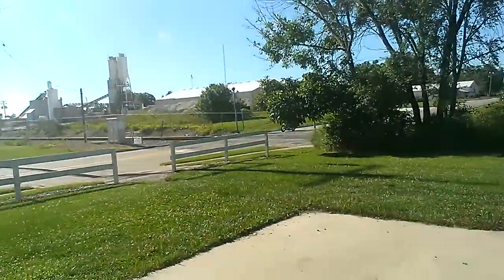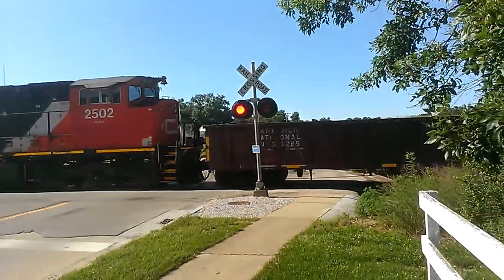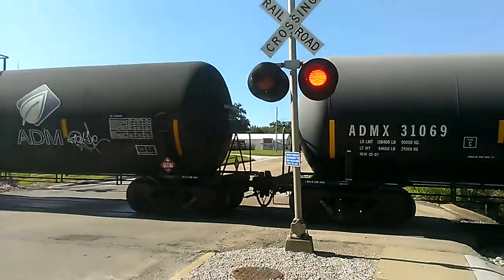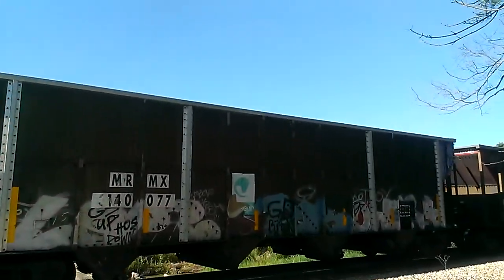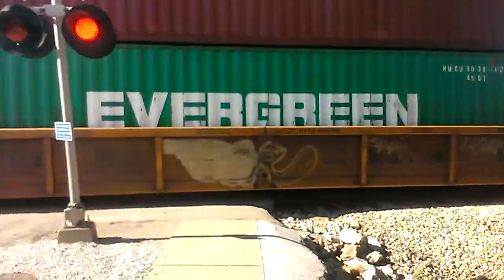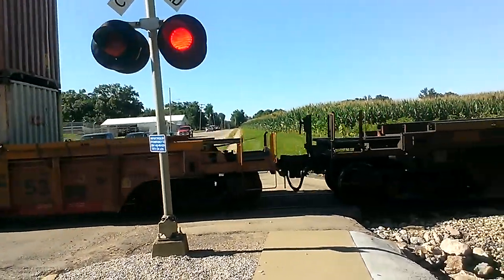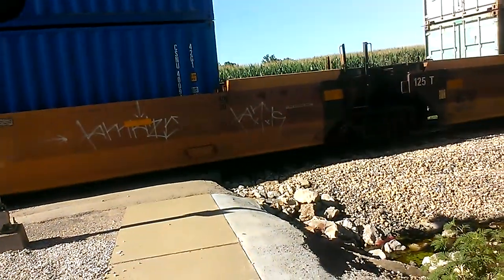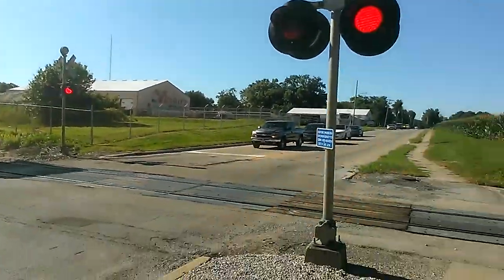CANADIAN NATIONAL 9638 FREIGHT TRAING GOING THROUGH EFFINGHAM ILLINOIS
THIS WAS FILMED THIS EVENING AT CANADIAN NATIONALS  CROSSING LOCATED ON SOUTH 4TH STREET IN EFFINGHAM,ILLINOIS  HERE A TEN MINUTE TRAIN VIDEO AND A A SAFETY TIP